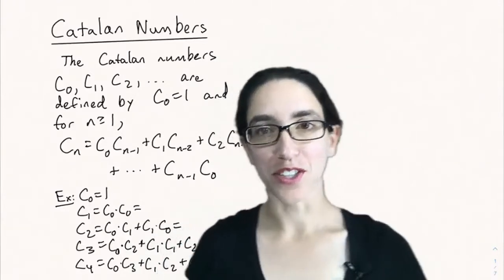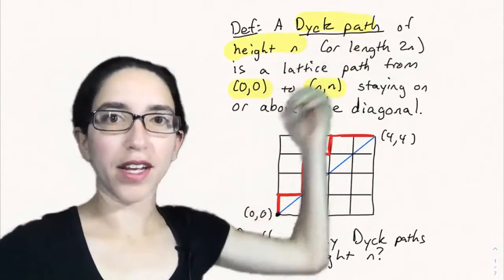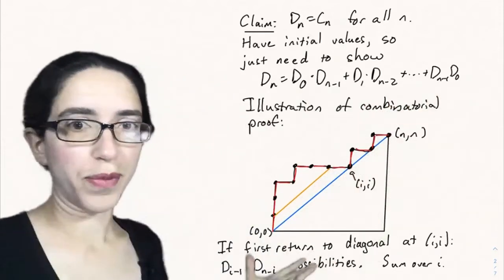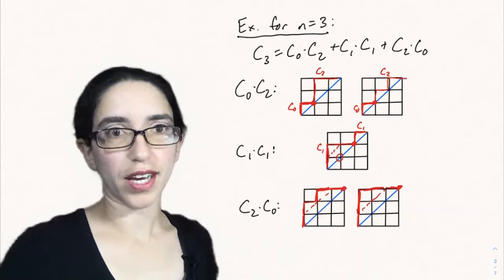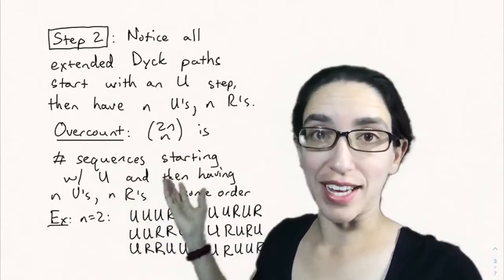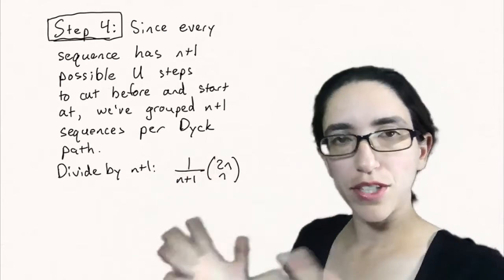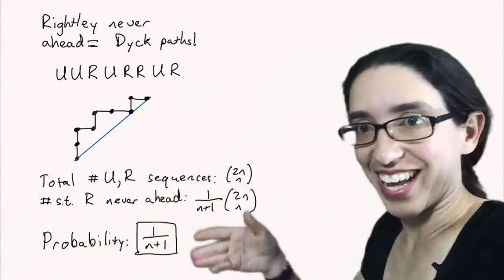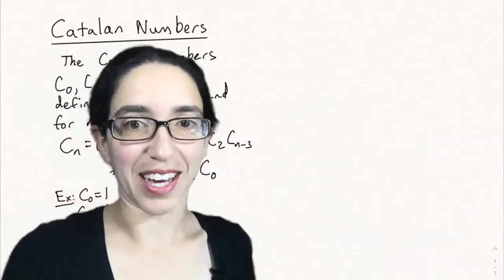Catalan numbers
The Catalan numbers are one of the most famous sequences in combinatorics.  We discuss several interpretations of, and formulas for, the Catalan numbers in this video.

Course: Math 301 at Colorado State University
Lecturer: Maria Gillespie